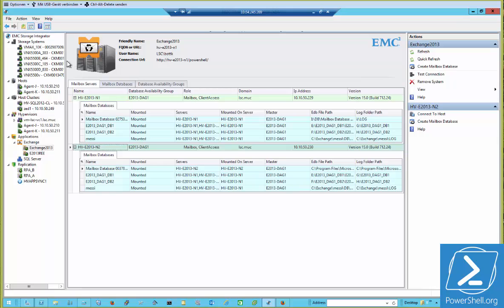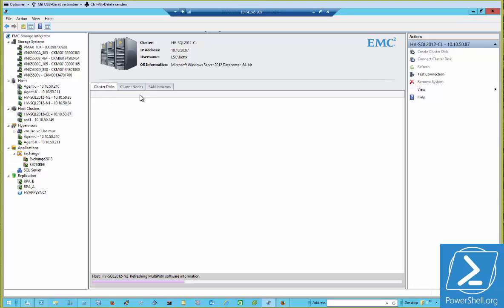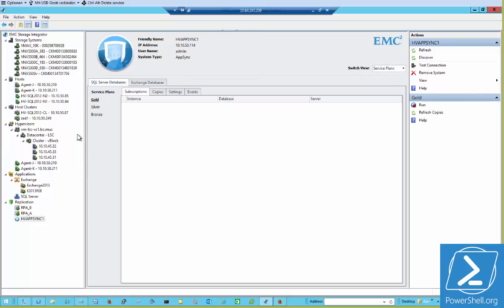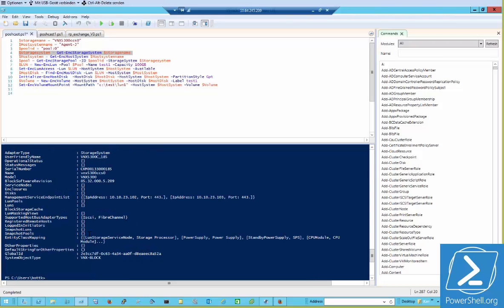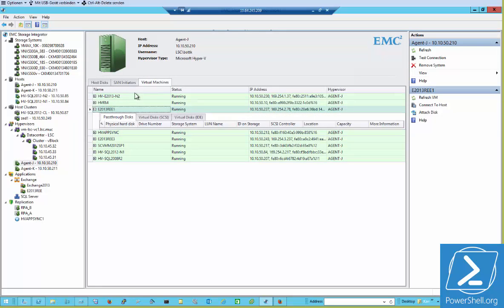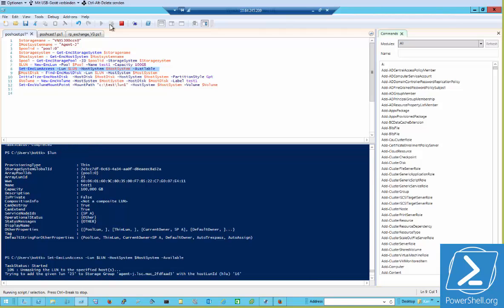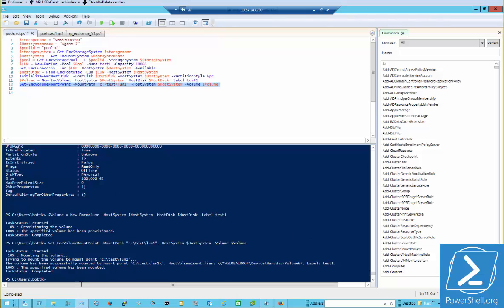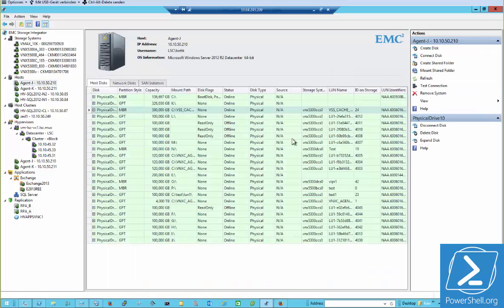esi4posh org part1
Short demo of esi and esipstoolkit for powershell.org community